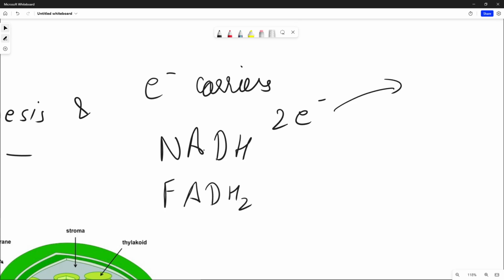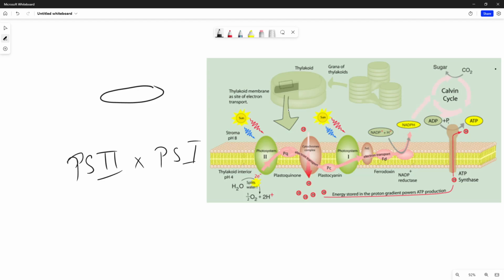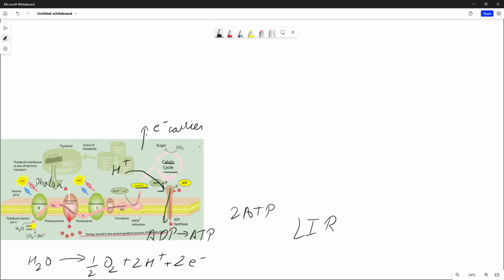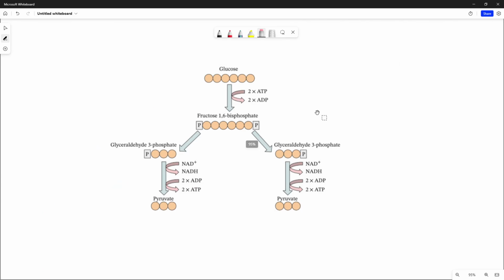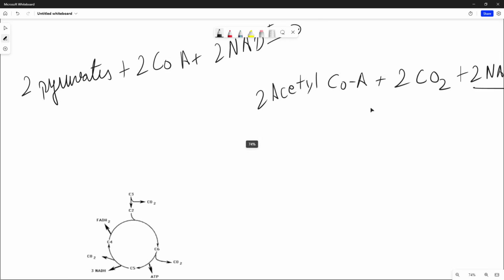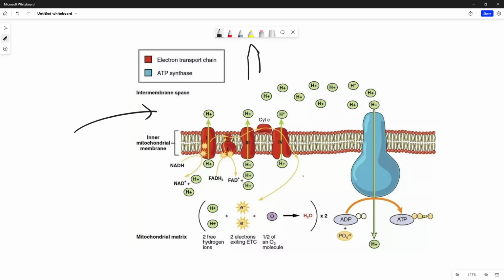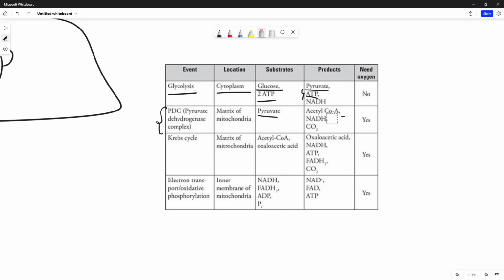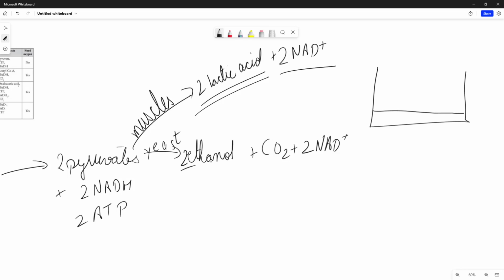Unit 3 AP Biology | Cellular Energetics Part 2 (Photosynthesis and Respiration)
AP Biology Unit 3 revision for the 2023 paper. More videos in progress.

Any doubts can be asked in the comments